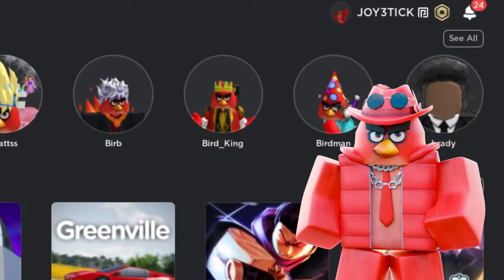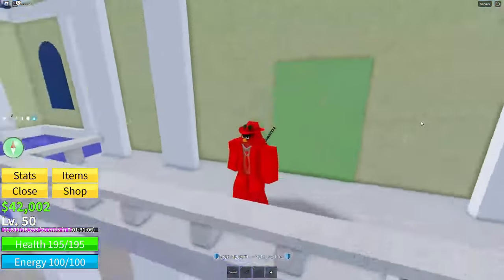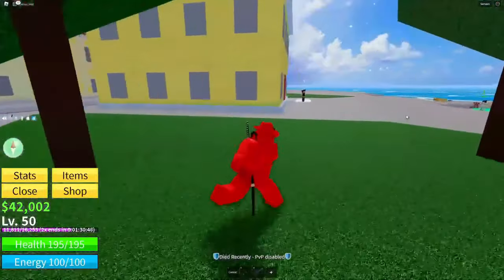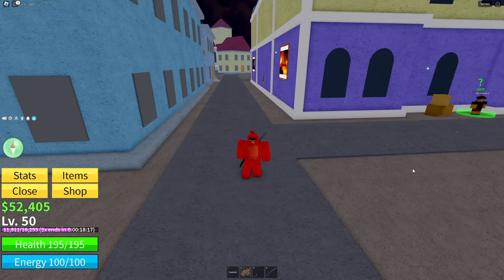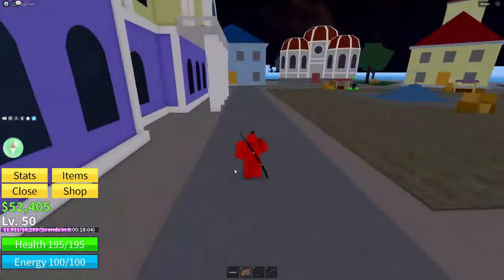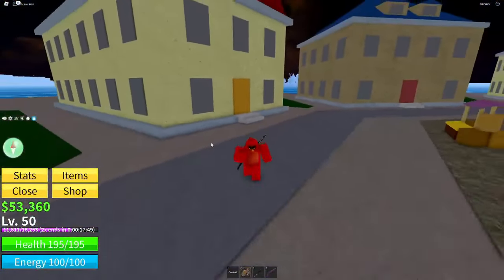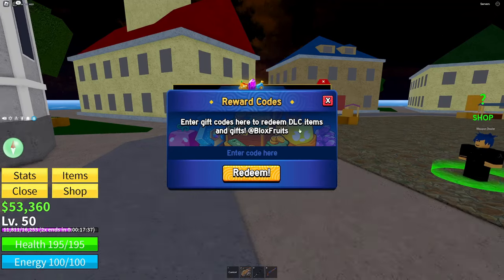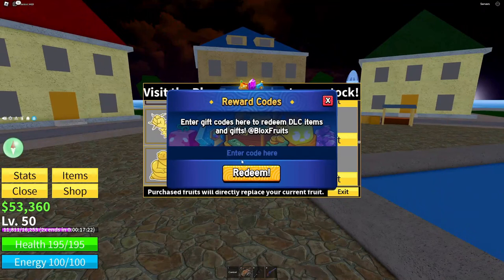BUDDAH FRUIT CODE BLOX FRUITS ROBLOX